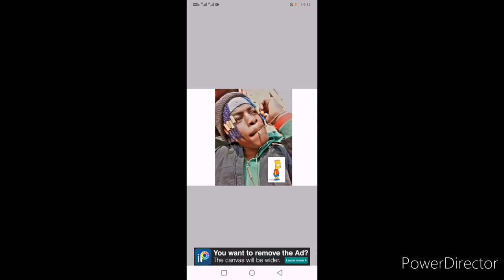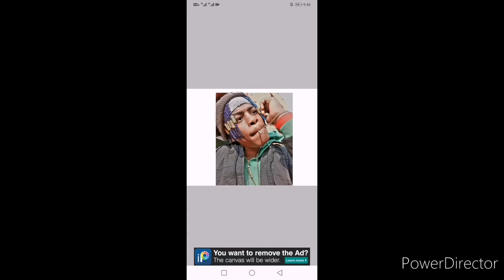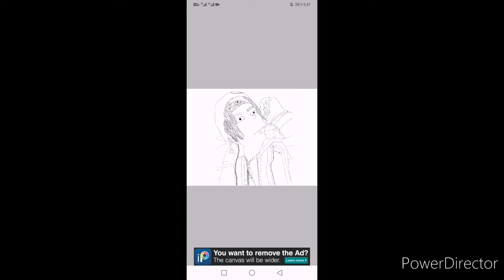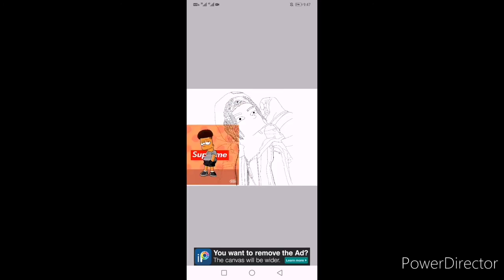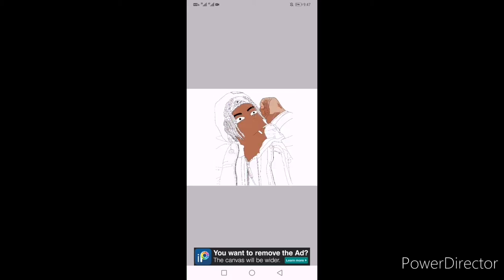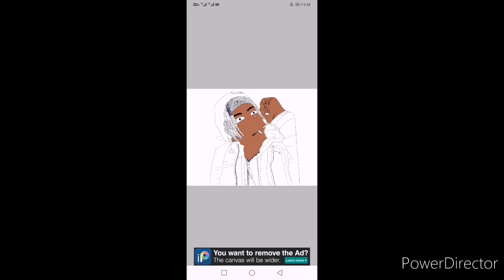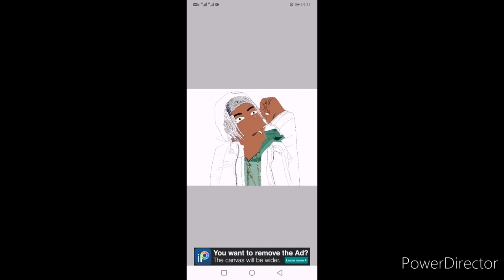How To Turn into A SIMPSON! - step by step on ibispaint x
Hi guys I'm back again with another video
Previous video:

App used:
Ibispaint X